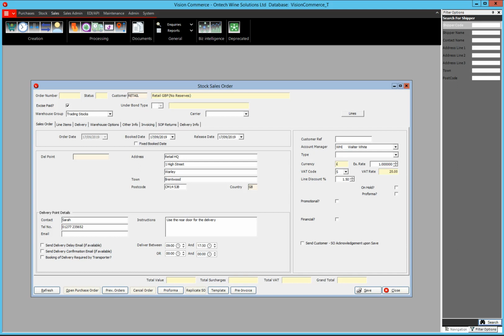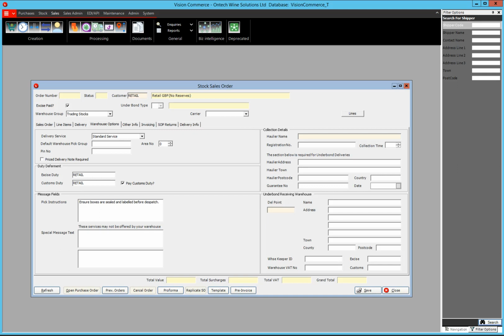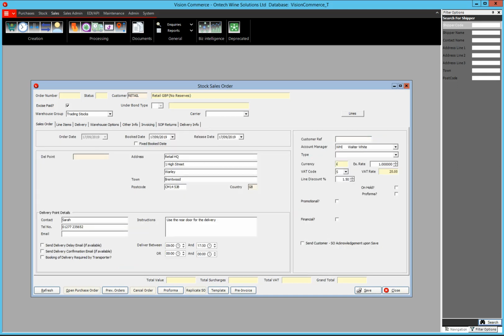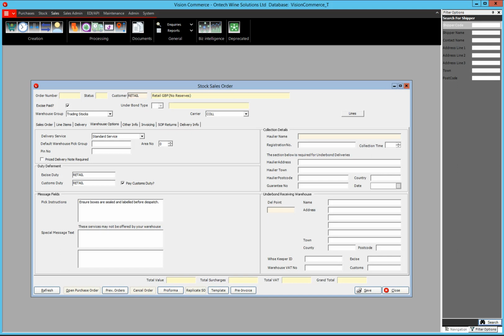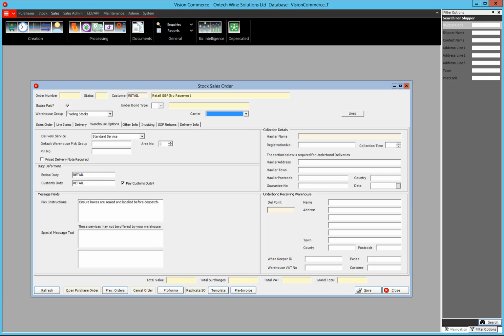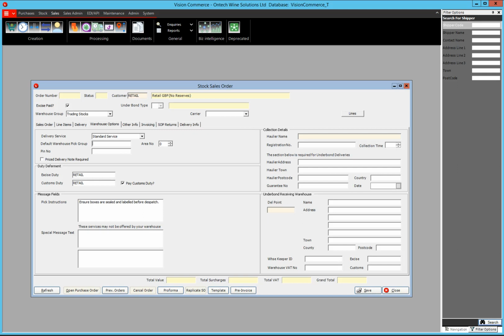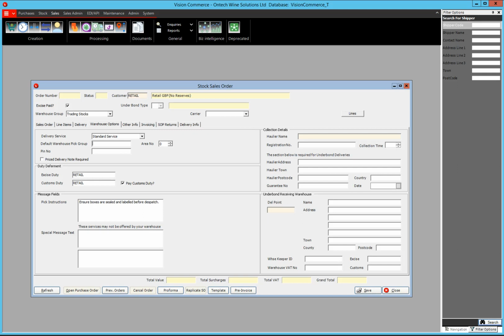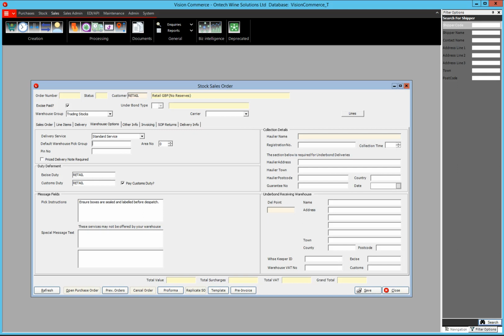Vision Commerce - Sales Order Options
What other options are there on the sales order, an explanation of the additional fields